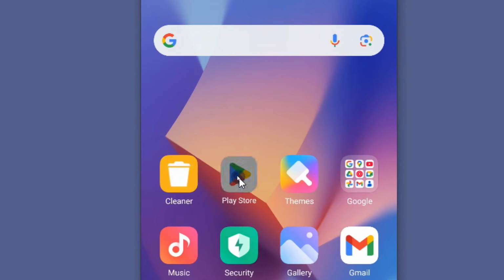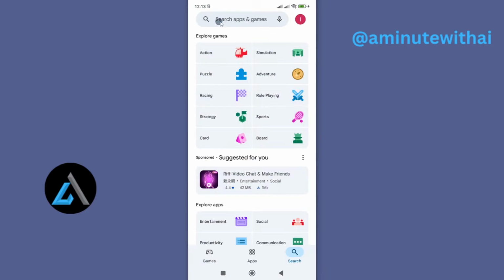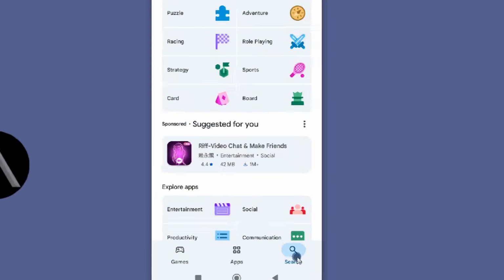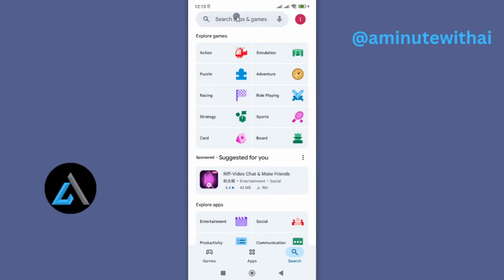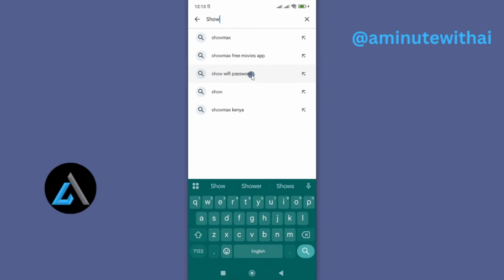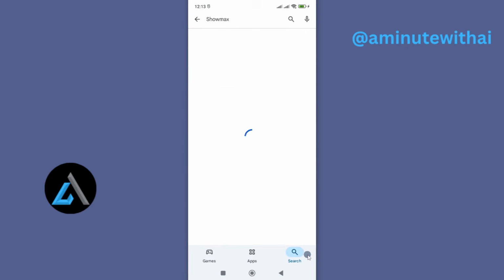How To Install The Right Showmax App On Android Smartphone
In this video, you’ll learn how to install the right Showmax app on your Android smartphone. Watch step-by-step instructions to ensure you download the official version for secure streaming of your favorite movies, series, and live shows.